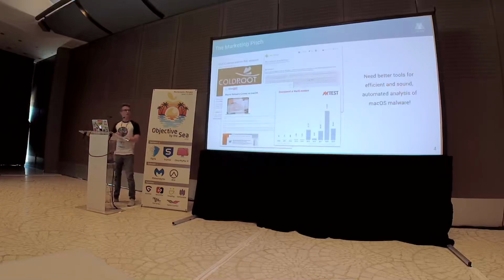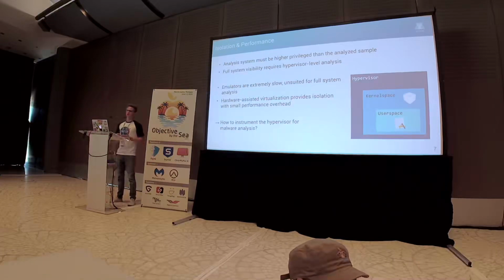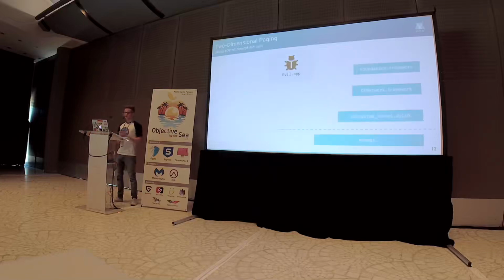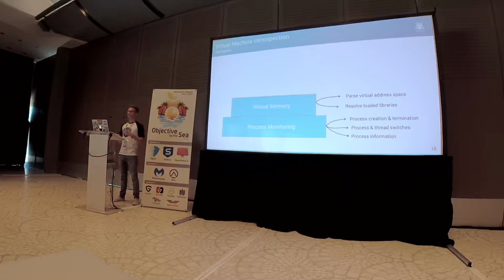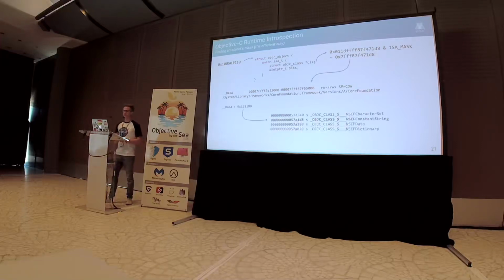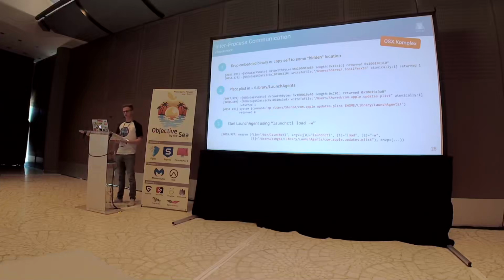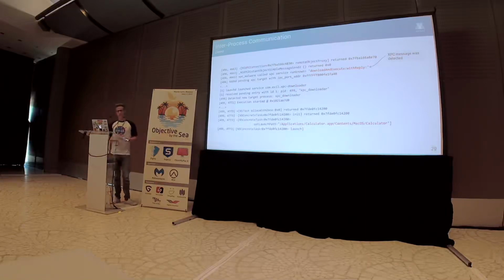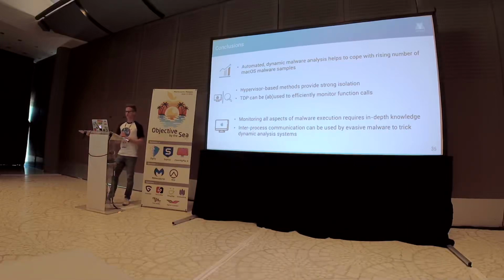Hypervisor based Analysis of macOS Malware Felix Seele